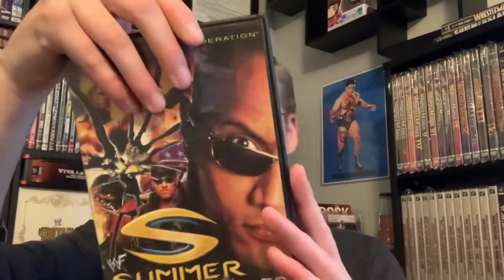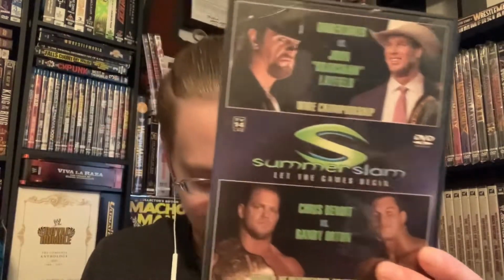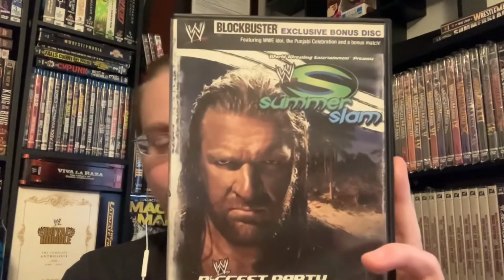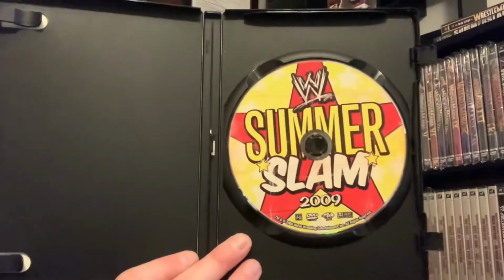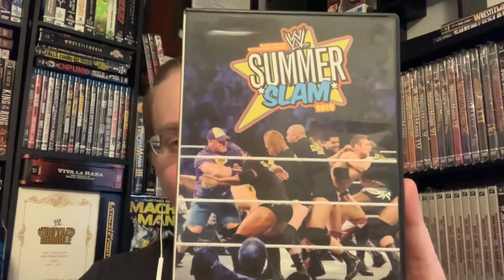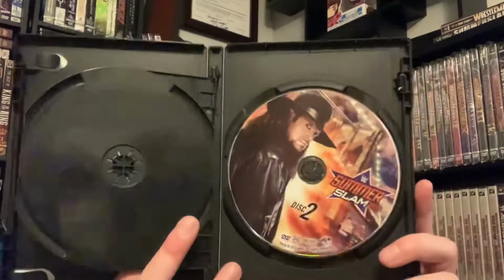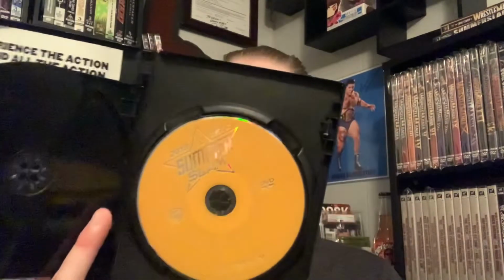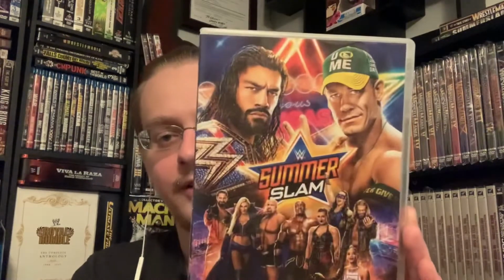WWE Summerslam DVD Collection Review (1999 - 2021)